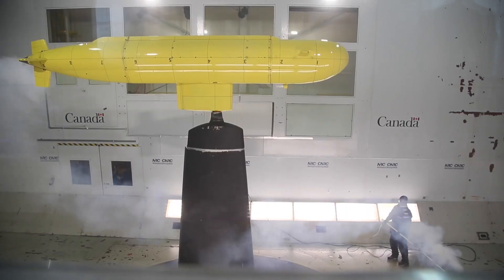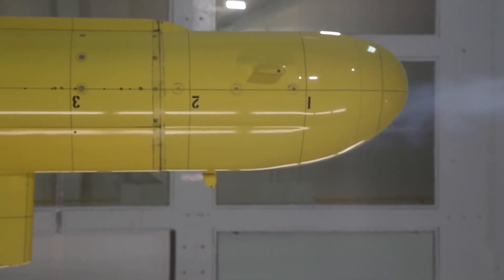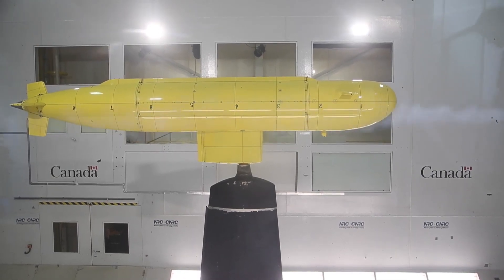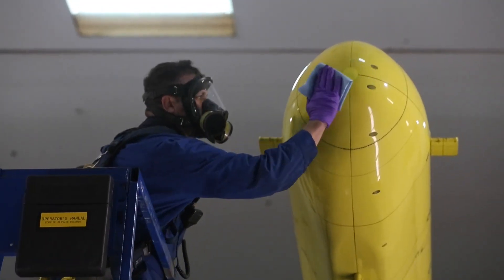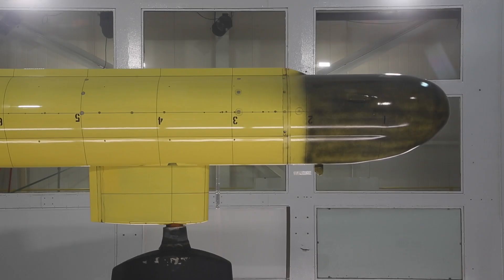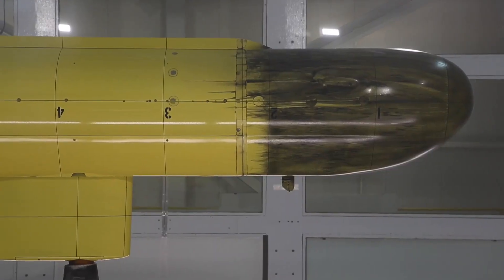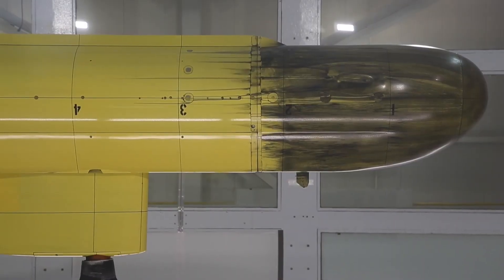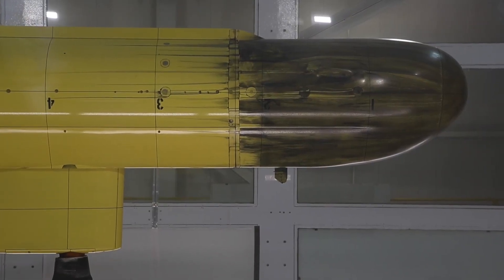Ever wonder what goes on inside this building?